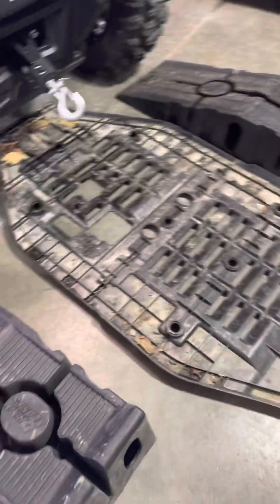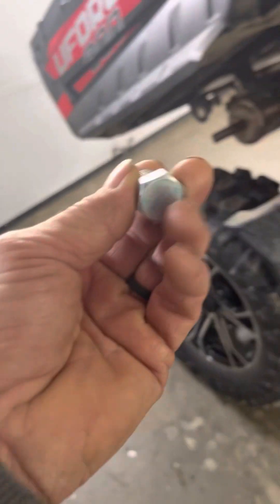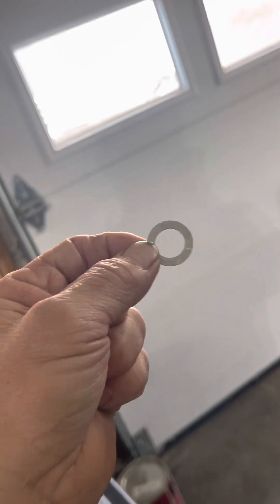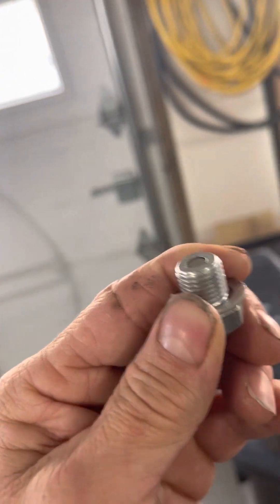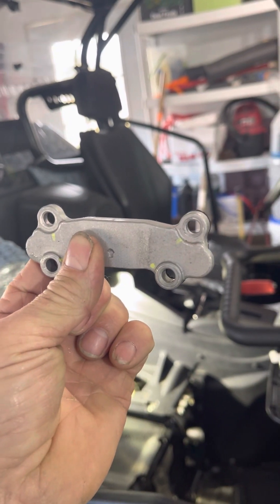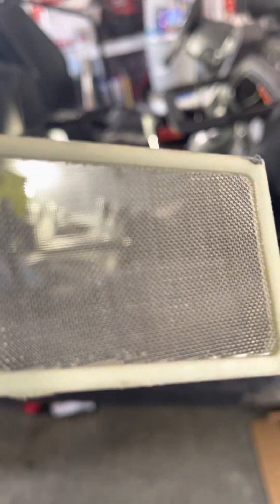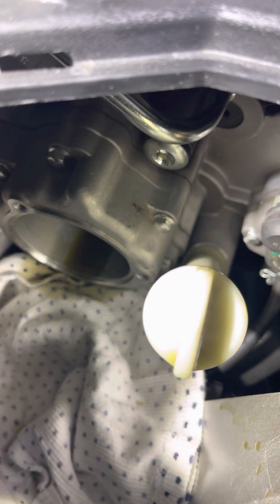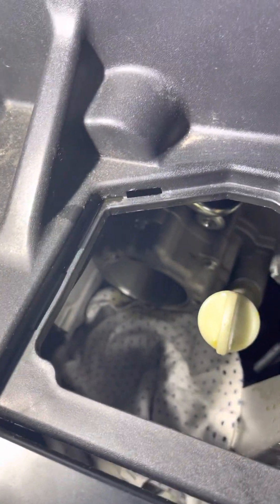2022 CF MOTO UFORCE 800 oil change